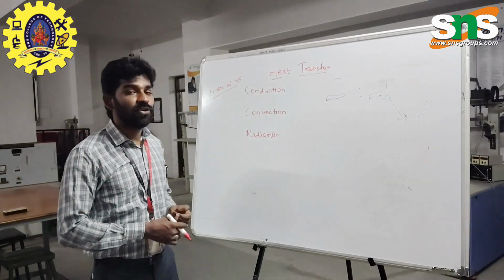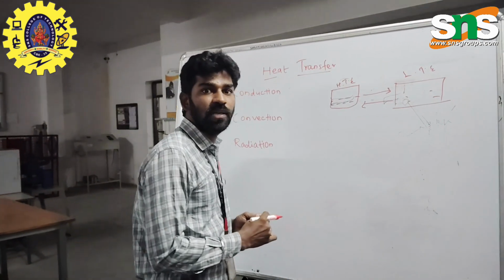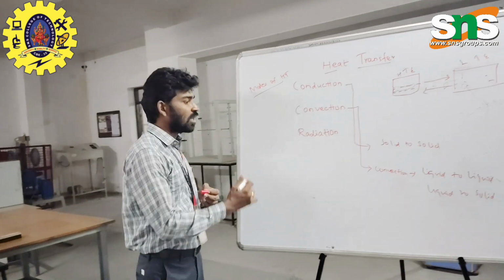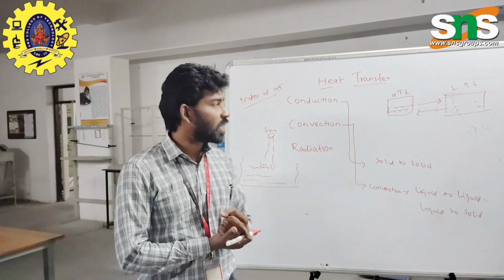Heat Transfer in Gas Turbines | HT | SNS Institutions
Gas turbines are the powerhouse of modern aircraft engines and power plants, operating under extreme temperatures and pressures. Efficient heat transfer is essential for maintaining performance, reliability, and longevity of turbine components. This video explores the fundamentals of conduction, convection, and radiation within turbine systems, and how advanced cooling techniques—such as film cooling, transpiration cooling, and internal cooling passages—are used to manage thermal loads. Whether you're a student, engineer, or enthusiast, this video offers valuable insights into the thermodynamic principles, material challenges, and engineering innovations that make gas turbines efficient and robust in high-temperature environments. Tune in to gain a deeper understanding of the science that keeps these high-speed engines running safely and efficiently.